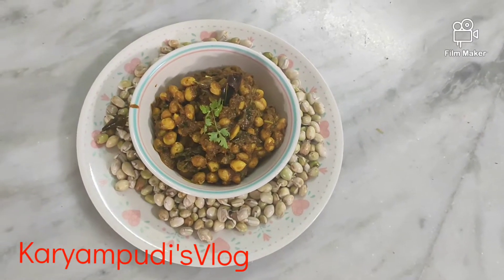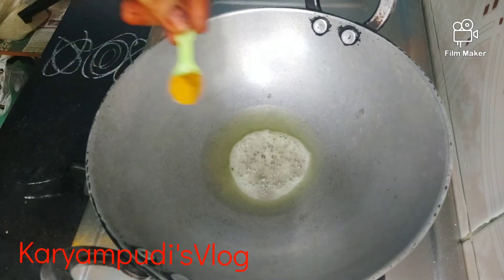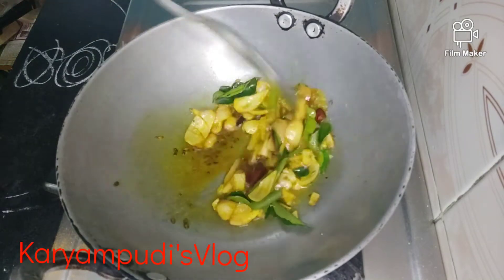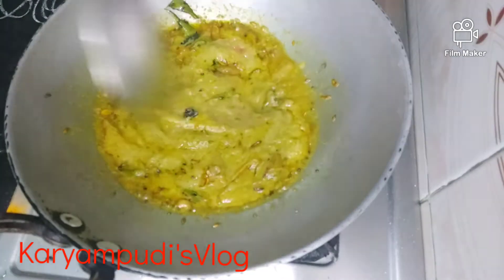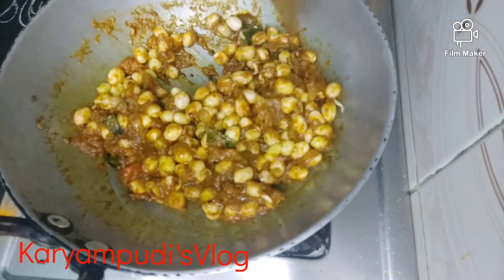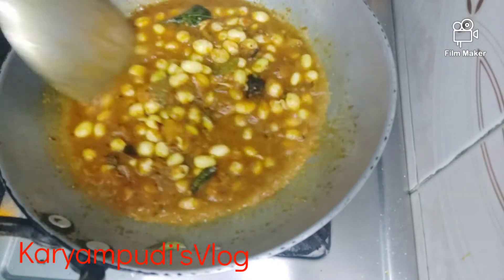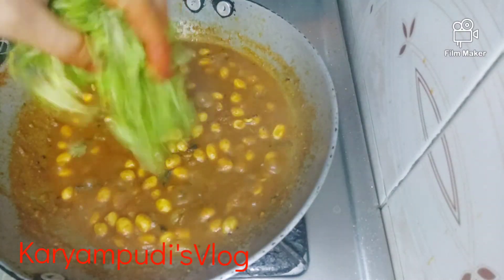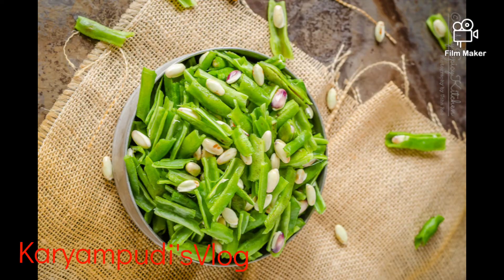High Protein Broad Beans Seeds Curry చిక్కుడుగింజల కూర మీరు ఇలానే చేస్తారా Karyampudi'sVlog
High Protein Broad Beans Seeds Curry చిక్కుడుగింజల కూర మీరు ఇలానే చేస్తారా